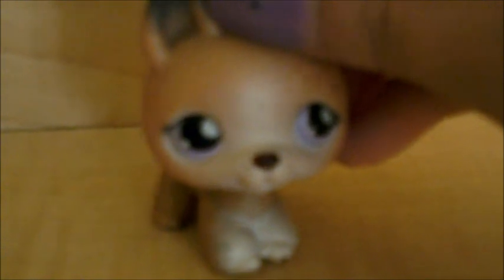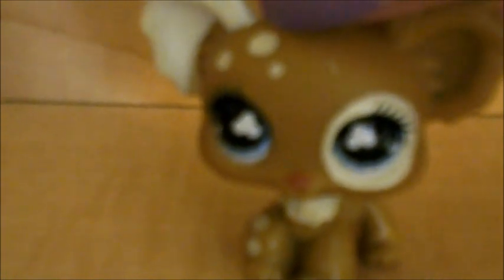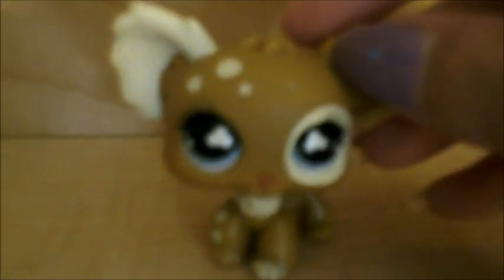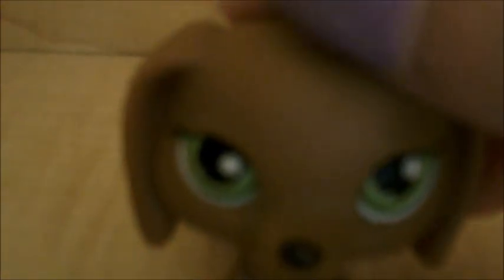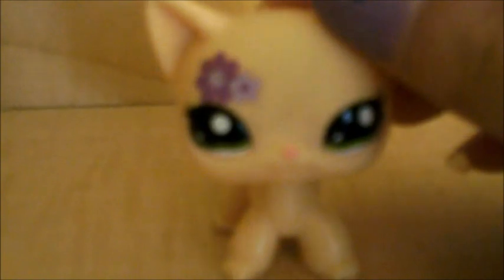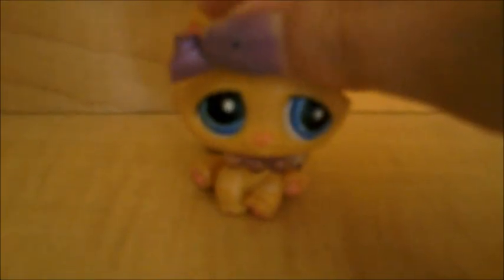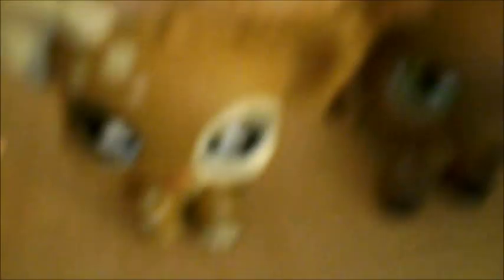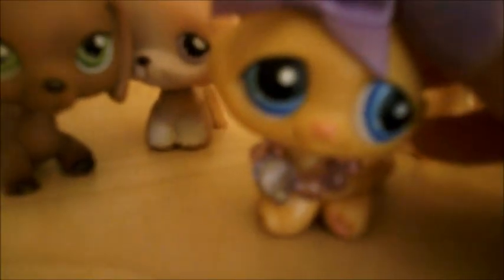My 5 new lps from the flea market